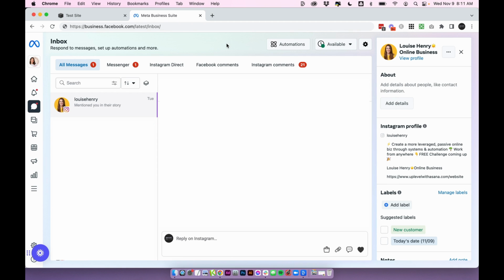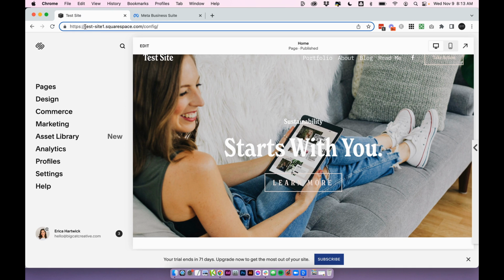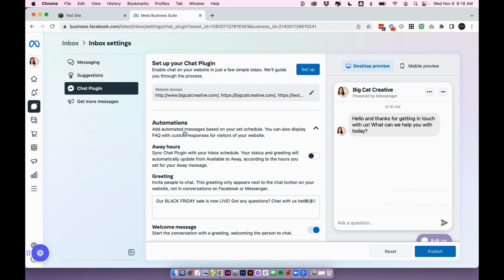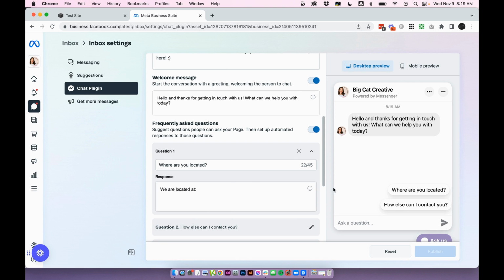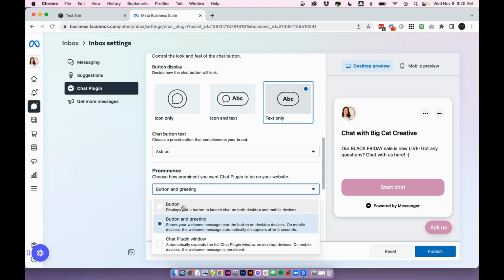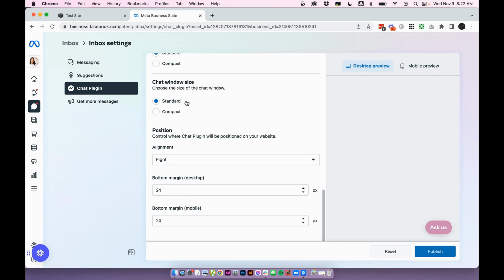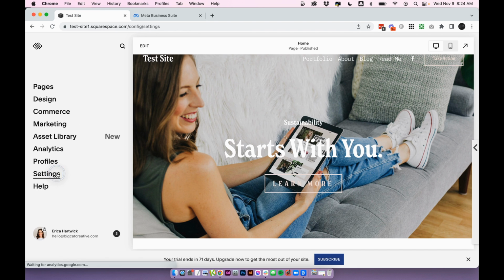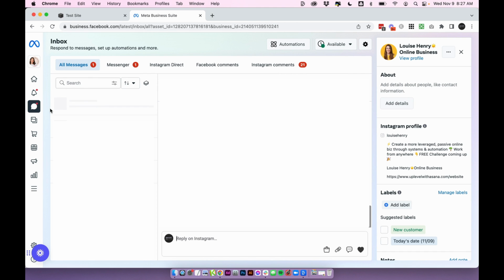💬 Add a CHATBOX to your Squarespace website for FREE ⚡️ 2023 Facebook Meta update!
Live chat boxes are a great option to connect with customers and increase conversions by allowing website visitors to ask questions in real-time and help them make purchase decisions faster and easier! So this week, we give you the full step by step instructions to help you set up a live chat box on your Squarespace site, for free! Learn how to create, customize, and integrate your very own chat box using Facebook Messenger.

TIMESTAMPS:
0:00 Intro
0:27 Facebook Business Account
2:14 Set up Chat Plug-in in Settings
4:19 Chat Automations
5:38 Customize Chat Plug-in
7:43 Add Chat Plug-in to your website